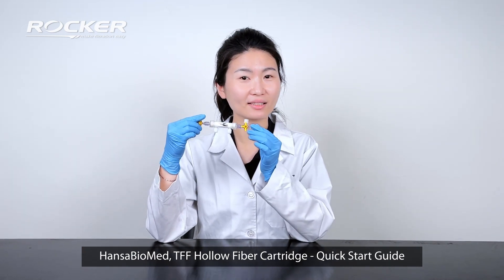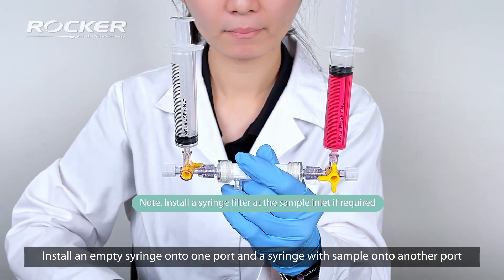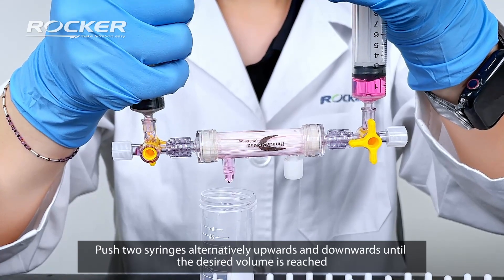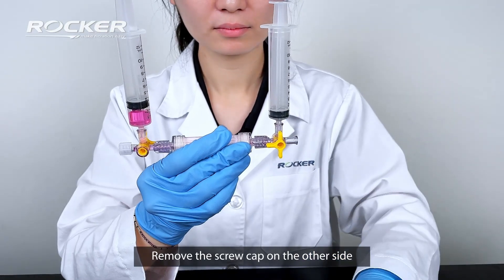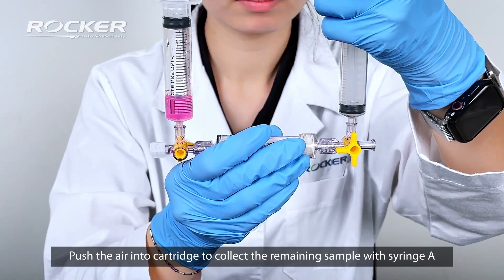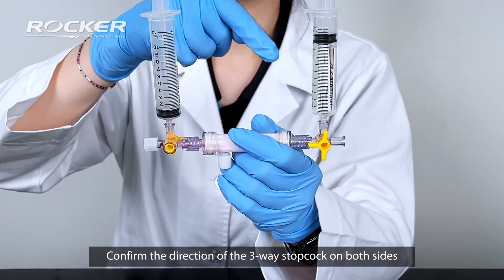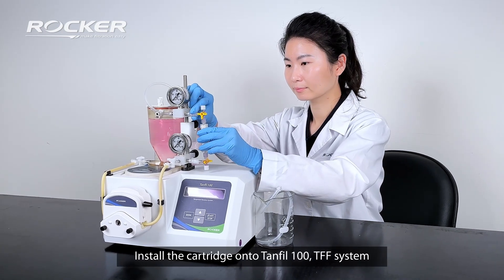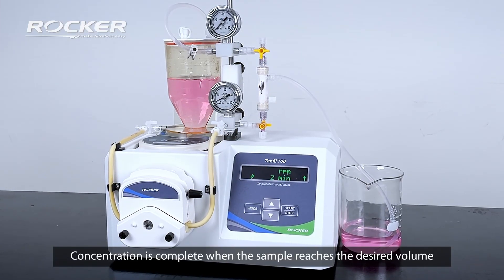How to use HansaBioMed TFF Membrane manually - exosome isolation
Diafiltration or Buffer exchange
00:48  Start filtration process by pushing two syringes alternatively upwards and downwards until no liquid remains in the syringe.
Wash the particles by pushing PBS buffer through and repeat washing step more than 3 times.
01:06  Inject X ml of PBS into cartridge. (X = desired volume after concentration)
Flash the filter by pushing two syringes alternatively upwards and downwards more than 5 times.
Push the concentrated sample to syringe A.

Other Washing Recommendations
02:00  Open the filtrate port, washing the cartridge 3 times with Milli-Q water.
Close the filtrate port, washing the cartridge 3 times with Milli-Q water again.

Choose washing chemicals, such as NaOH or NaClO, based on fouling level.
After washing with chemicals, rinse thoroughly with Milli-Q water to remove the any residual chemicals.